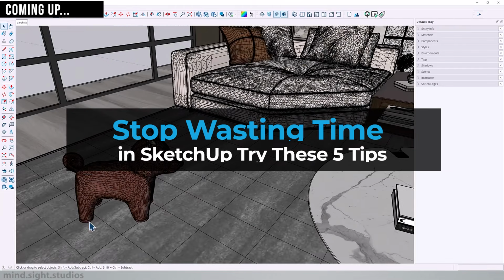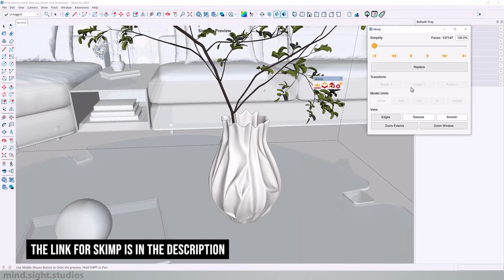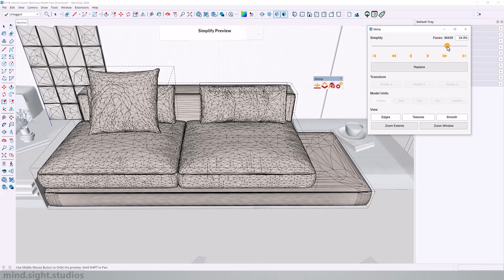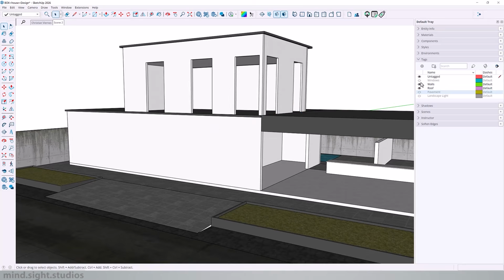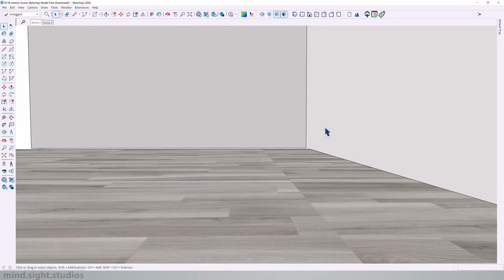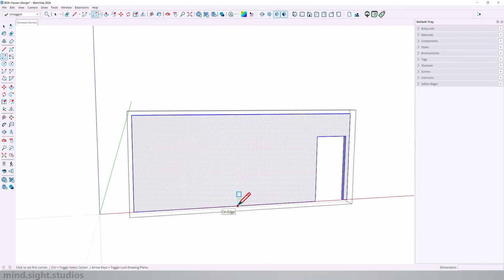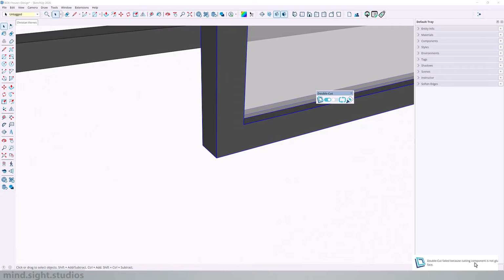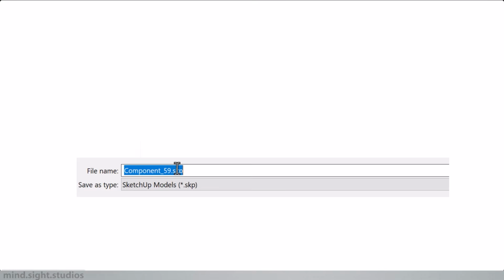Stop Wasting time in SketchUp | Try These 5 Tips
Want to work faster in SketchUp?

In this video, I share 5 simple tips that can dramatically improve your workflow and help you build cleaner, faster, and more efficient models.

You'll learn how to optimize heavy SketchUp files with Skimp, organize large projects using Tags, understand when to use Components, create automatic wall openings with Double-Cut, and build a reusable 3D model library that saves time on every project.

0:00 – Introduction
0:21 – Speed Up Heavy Models with Skimp
2:30 – Organize Your Model with Tags
3:33 – Save Time Using Components
5:25 – Create dynamic Openings with Double-Cut
7:09 – Build a Reusable 3D Model Library